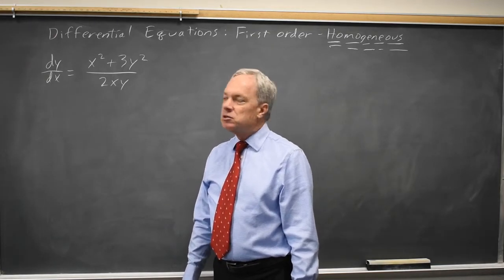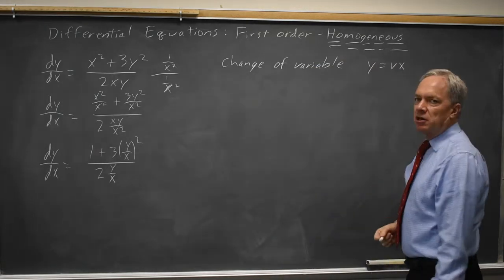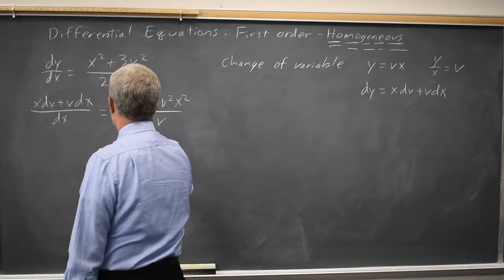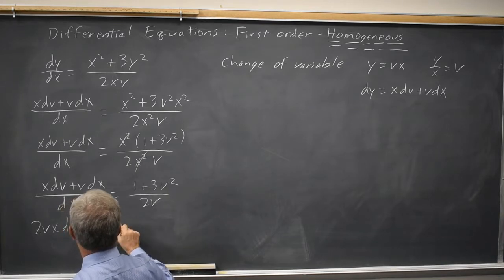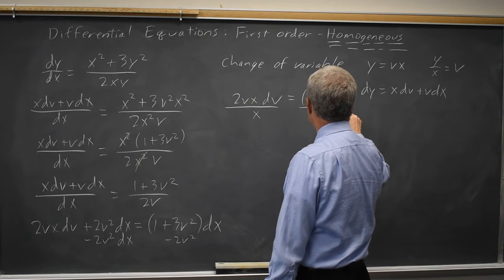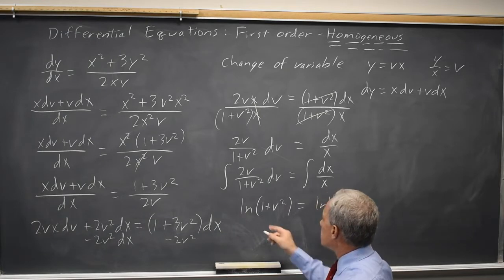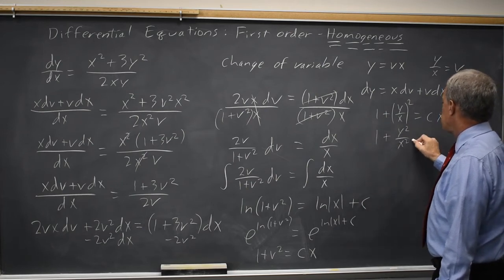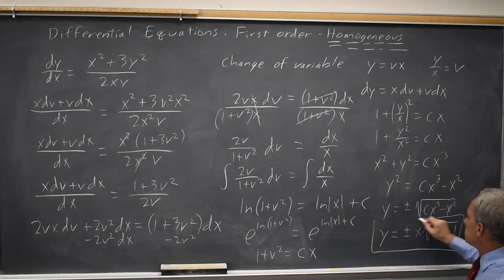DiffEq: First Order - Homogeneous Example 1 [Not SAT]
Introducing the substitution y = VX to solve first order linear homogeneous ordinary differential equations.
Here homogeneous means the differential equation can be written as a function of y/x.